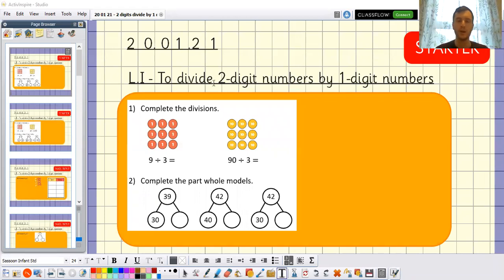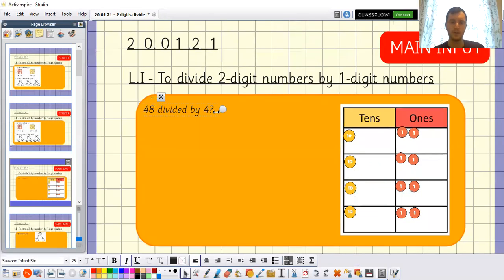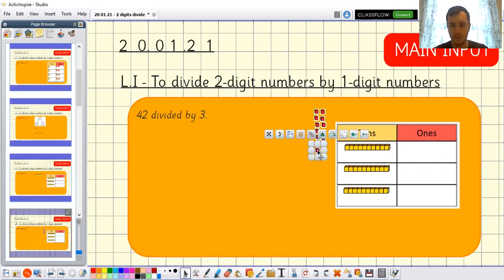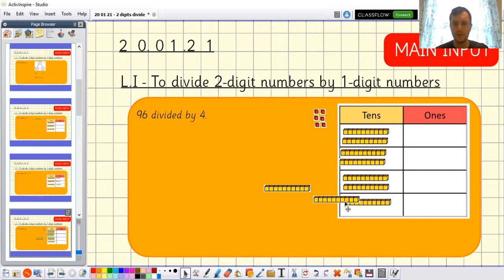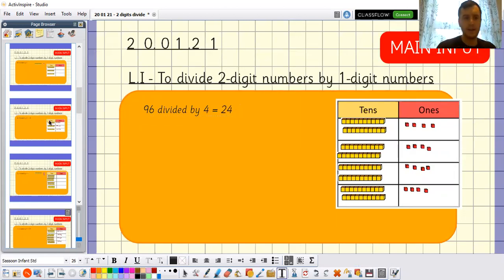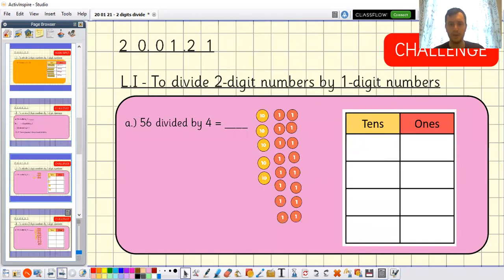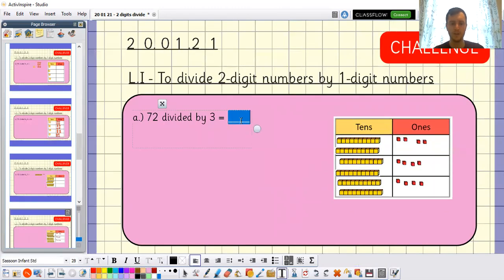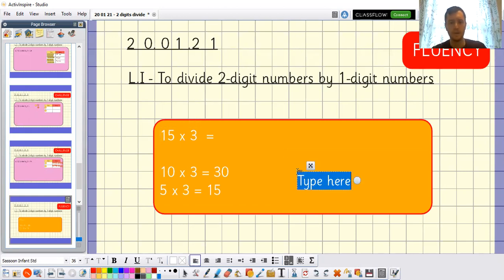Wednesday 20th January 2021 - Year 3 - Maths